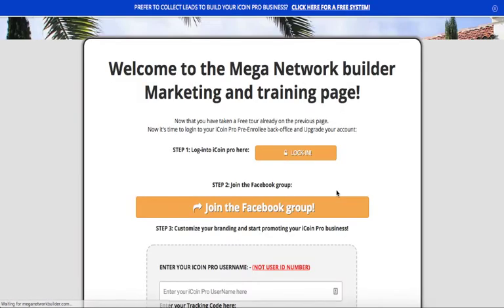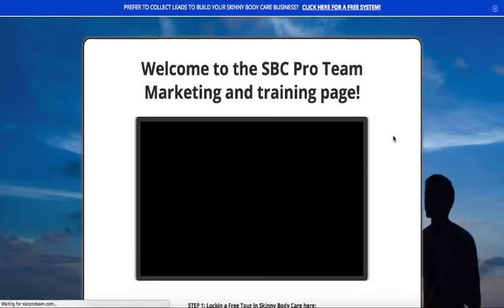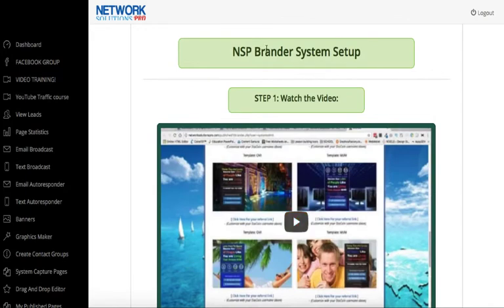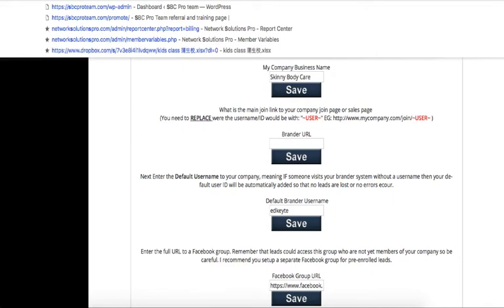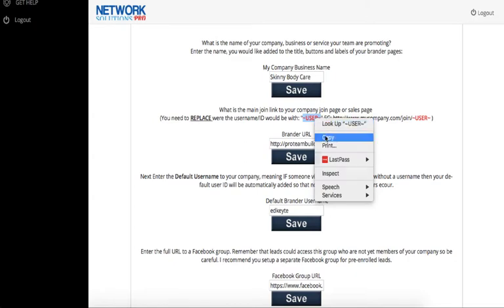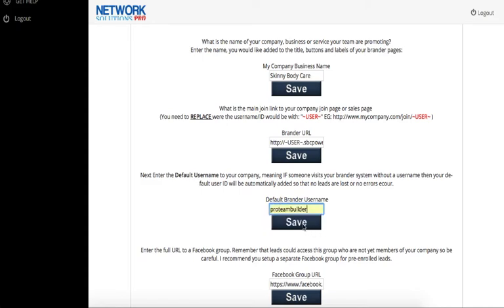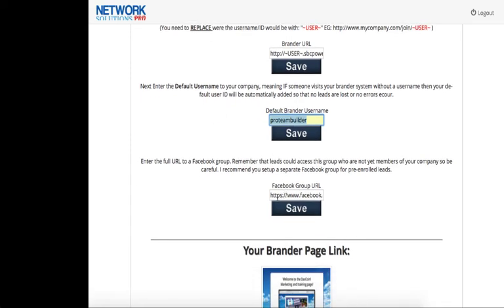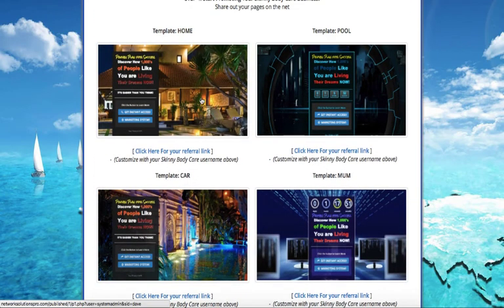Your own custom team brander system just for your team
Many people have asked me if they could setup a custom team brander system for their own company they and their team are promoting.
Well now you can!
With this system you can set it up in seconds and then your team can have a way to brand it with their join links and help them build their team within YOUR team. And it's all controlled by you!

(NOTE: The new custom brander system will not be identical to my original brander system and will not include all features etc) Lock-In A Position In The Powerline And
Watch As People Start To Upgrade Below You: